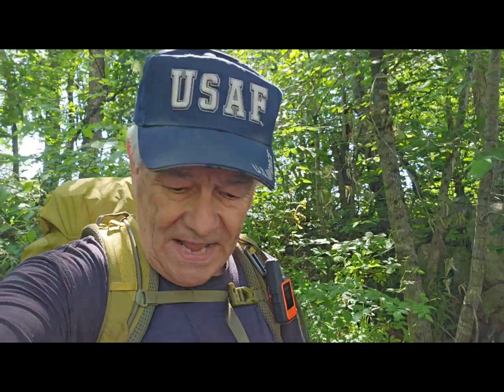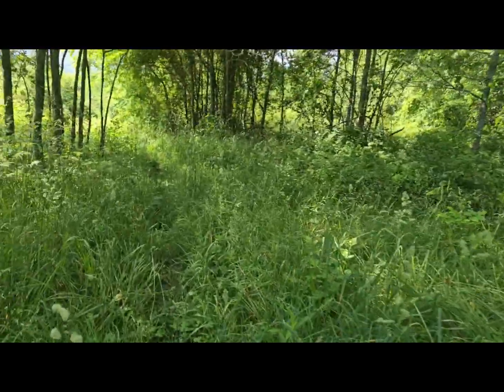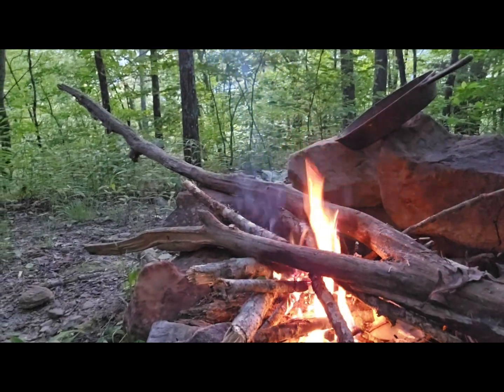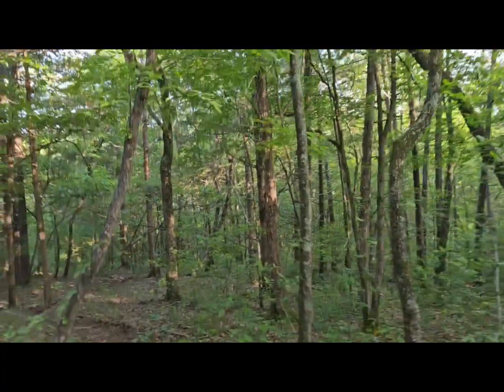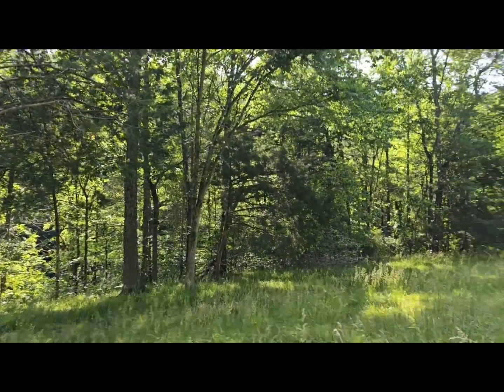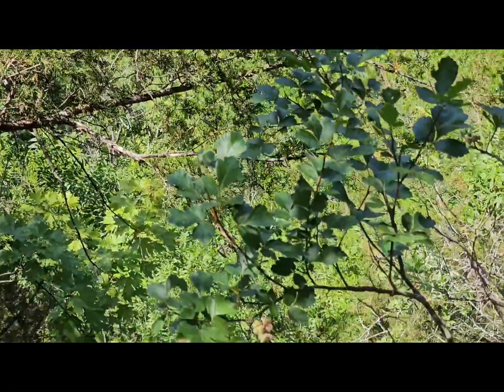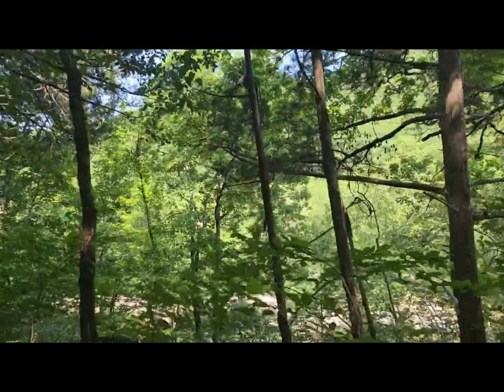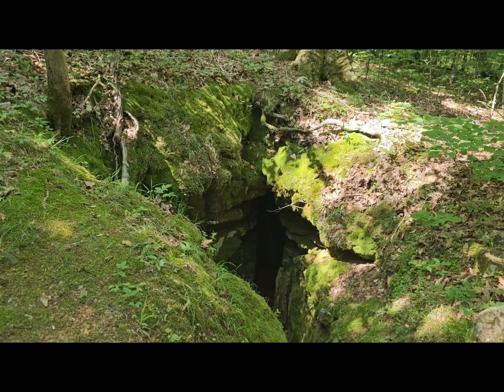Buffalo River Trail May 2023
Memorial day weekend hiking on the Buffalo River Trail in Arkansas.